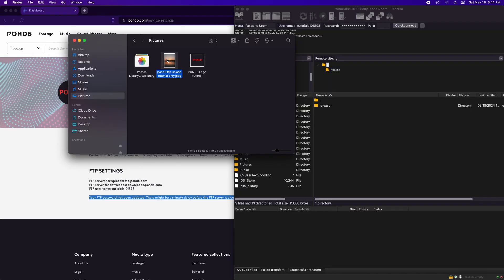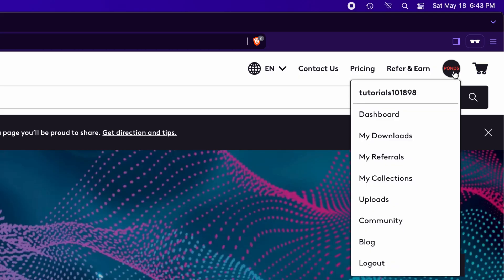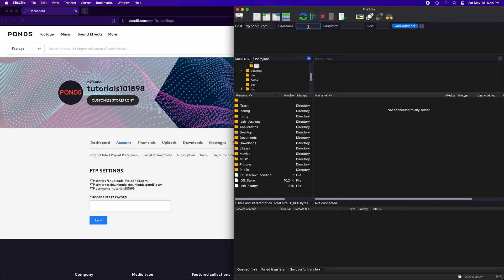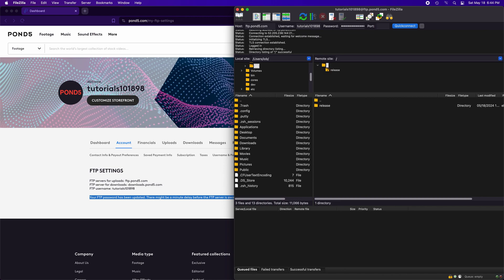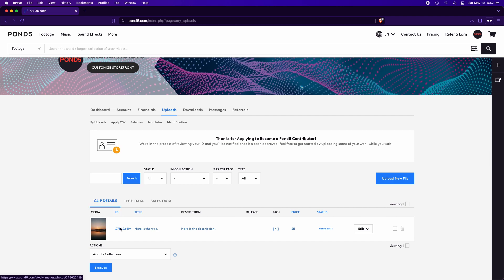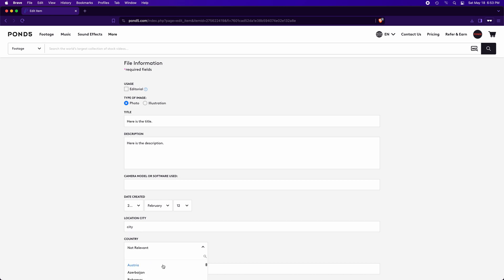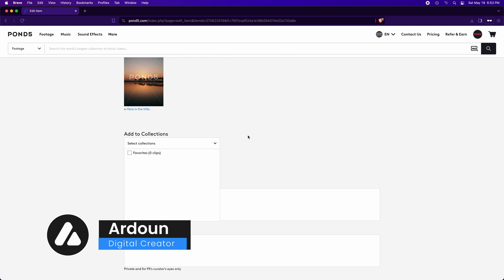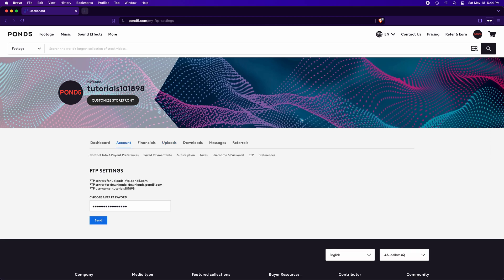How to upload photos to Pond5 using FTP Tutorial • and Submit it for sale on POND5 Stock Photography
How to set up your FTP account on Pond5 and upload your photos using the powerful FTP method (File Transfer Protocol) and Submit it for sale on POND5 marketplace. 📷

In this comprehensive tutorial, I'll walk you step-by-step through the process of uploading your amazing images to POND5 using FileZilla Client Free!

Chapters:
0:00 • Video Intro
0:07 • Start the Video
0:35 • Set up FTP
1:58 • Uploading Photo
2:24 • Edit & Submit Photo